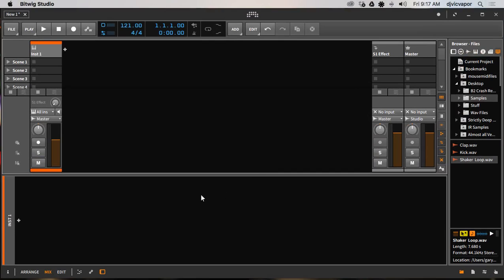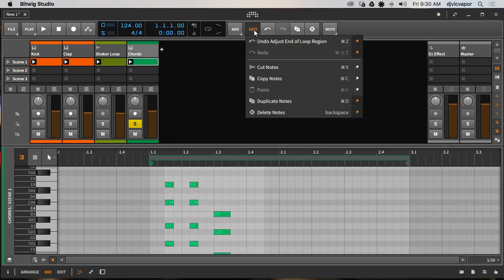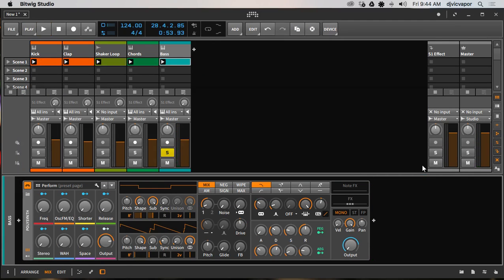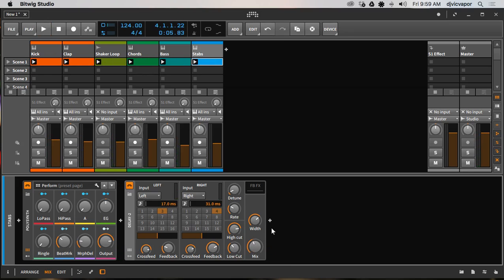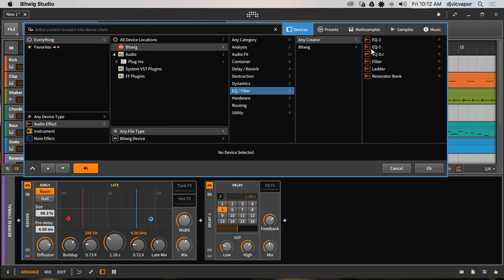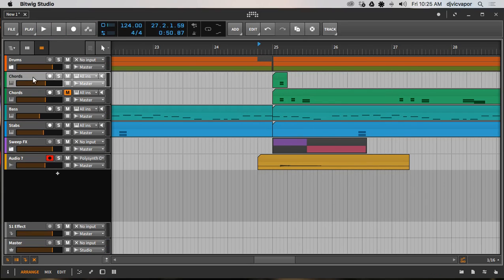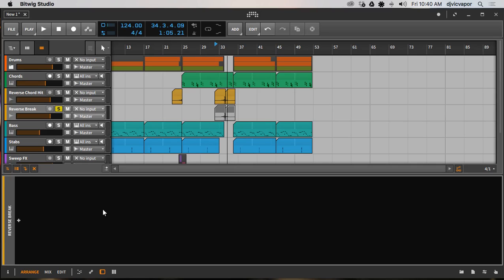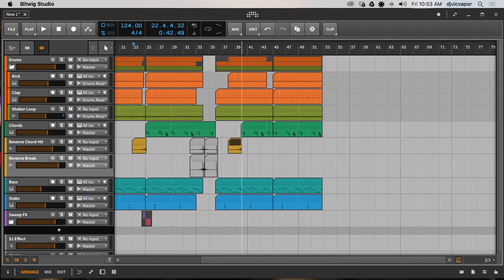Bitwig Studio 2 - Soulful Deep House Track - Start to Finish - feat. (djvicvapor)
Follow along in Bitwig Studio 2 and create this nice soulful deep house groove and record it into an arrangement, where I add a few easy and nice transition fx.  Template download link below, enjoy!